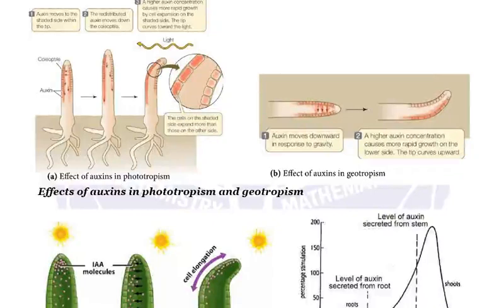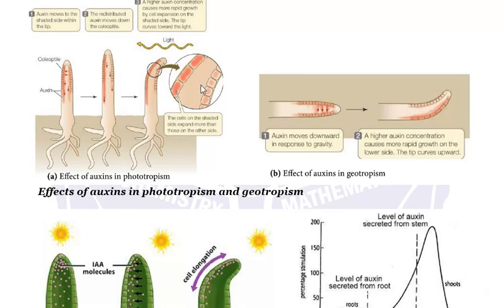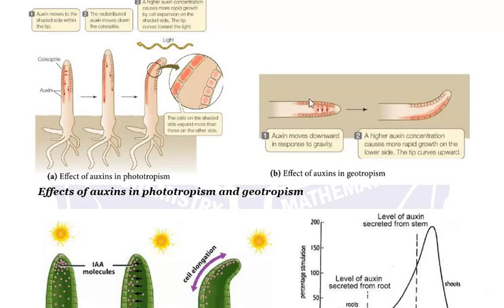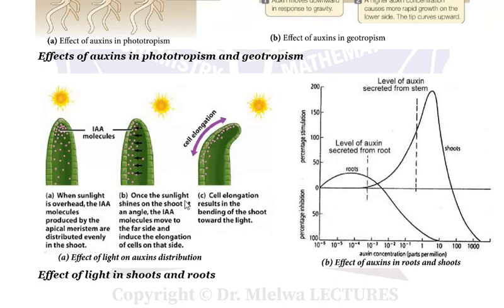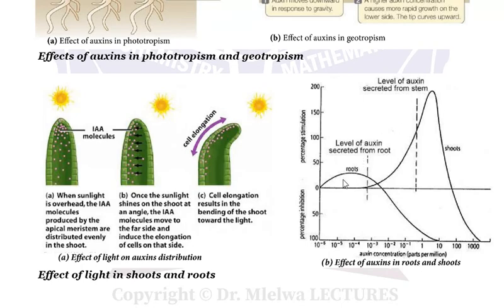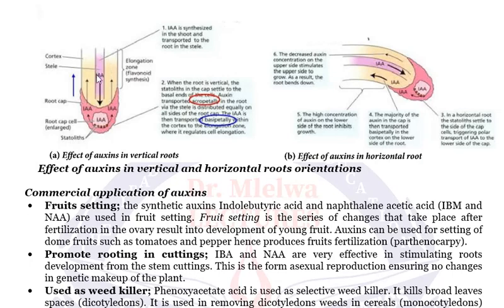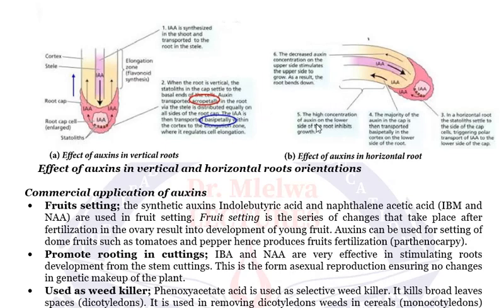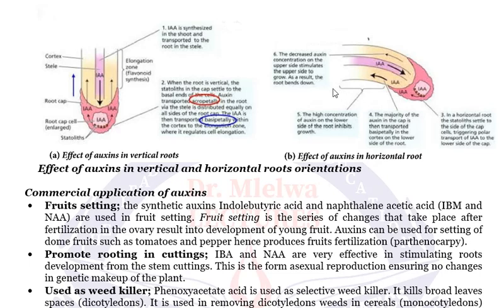Form five biology, Coordination session 61, Auxins part 4 by Dr. Mlelwa